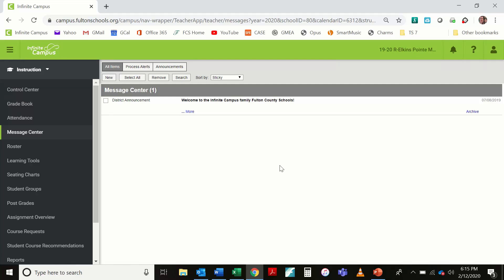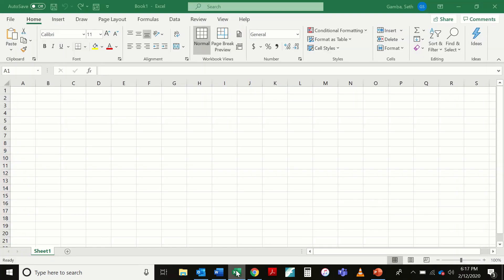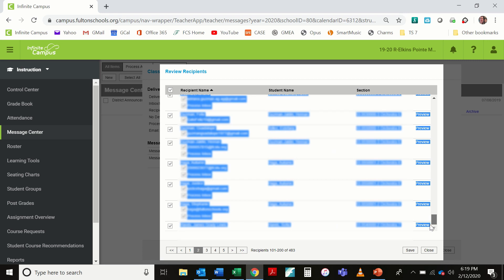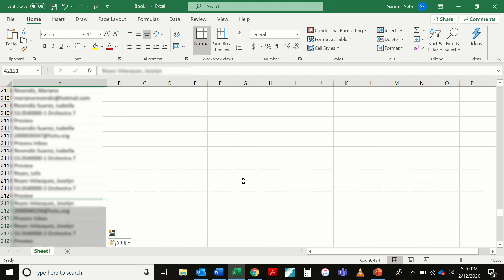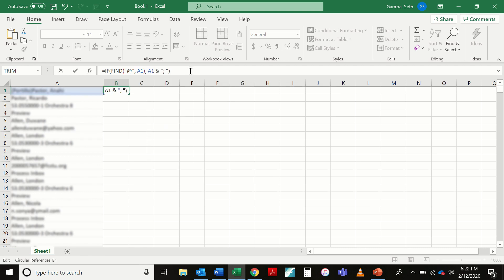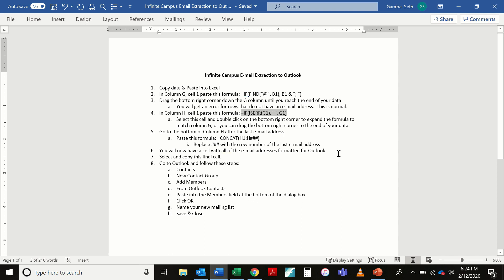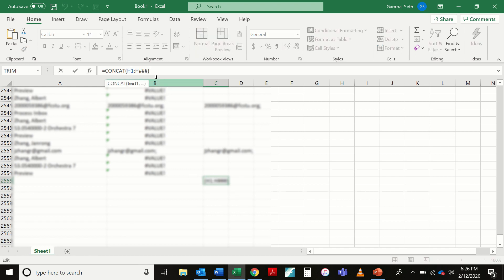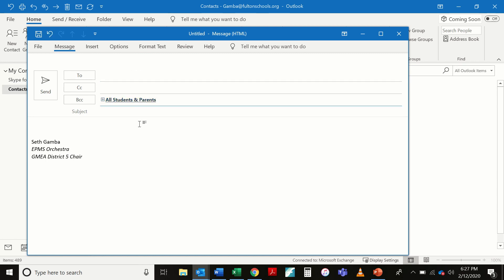Get Infinite Campus E-mail Addresses into Outlook Mailing List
Step By Step Instructions for Getting E-mail Addresses from Infinite Campus into an Outlook Mailing List:

1. Copy data & Paste into Excel
2. In Column G, cell 1 paste this formula: =IF(FIND("@", B1), B1 & "; ")
3. Drag the bottom right corner down the G column until you reach the end of your data
4. In Column H, cell 1 paste this formula: =IF(ISERR(G1), "", G1)
     a.  Select this cell and double click on the bottom right corner to expand the formula to match column G, or you can drag the bottom right corner to the end of your data.
     a.  Paste this formula: =CONCAT(H1:H###)
6. You will now have a cell with all of the e-mail addresses formatted for Outlook.
7. Select and copy this final cell.
8. Go to Outlook and follow these steps:
     a.  Contacts
     b.  New Contact Group
     c.  Add Members
     d.  From Outlook Contacts
     e.  Paste into the Members field at the bottom of the dialog box
     f.  Click OK
     g.  Name your new mailing list
     h.  Save & Close